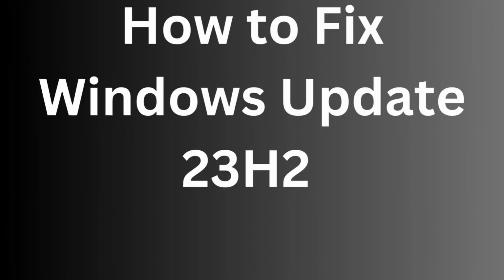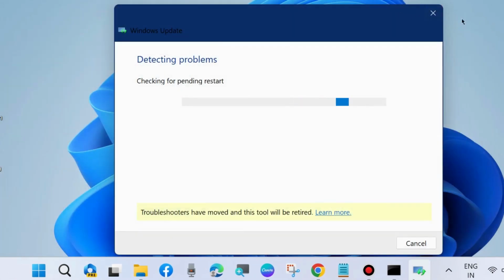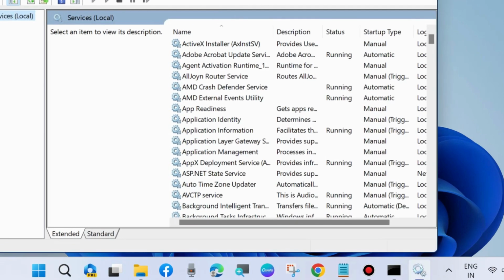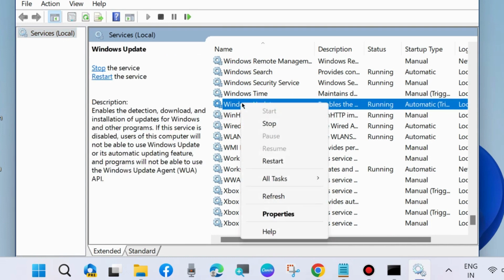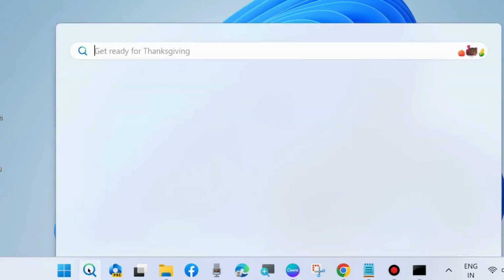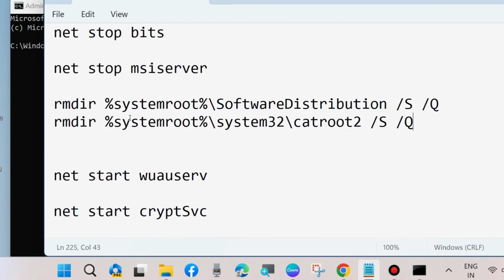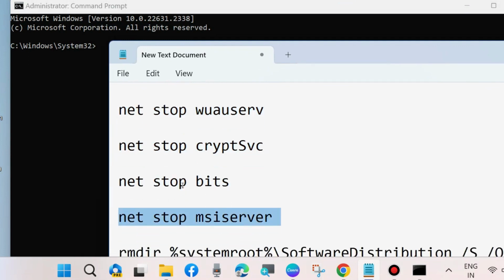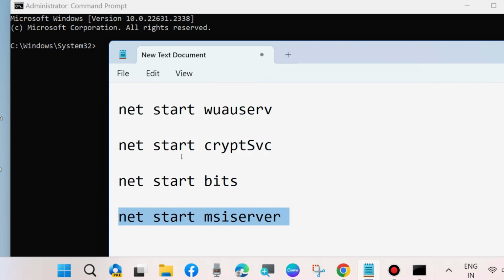Windows Update 23H2 not Showing on Windows 11 Fixed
How to Fix Windows 11 23H2 Update not Showing on Windows 11 / 10.

Fix error